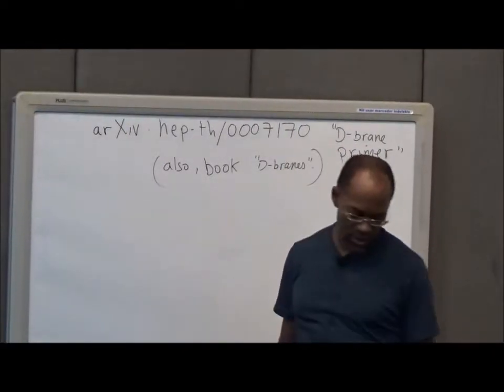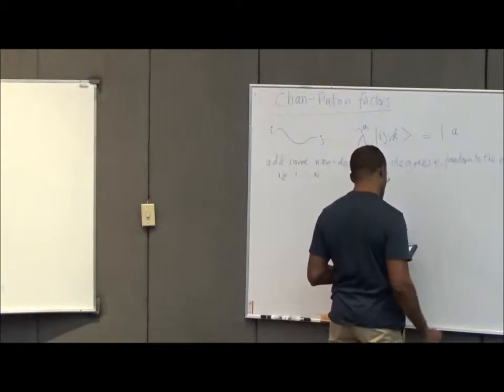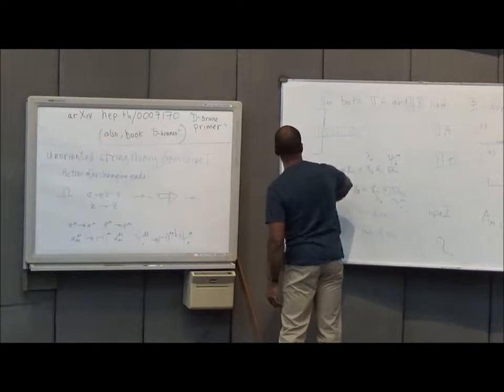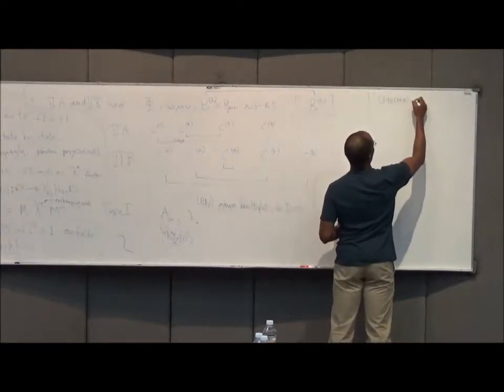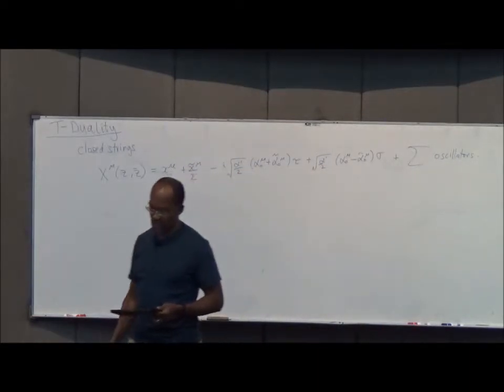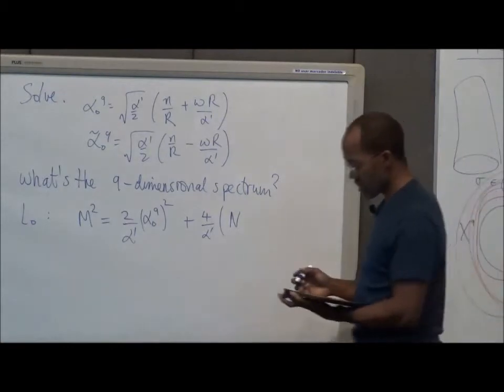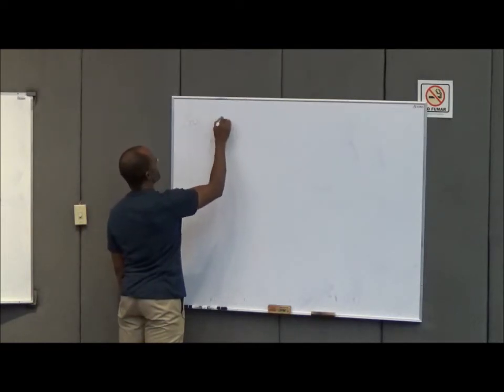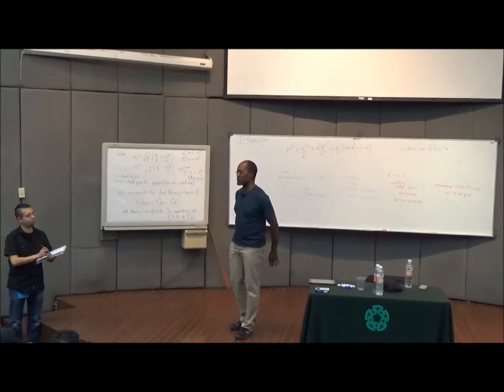Clifford Johnson 2/4 LASS 2015